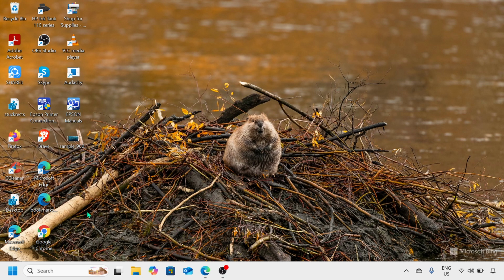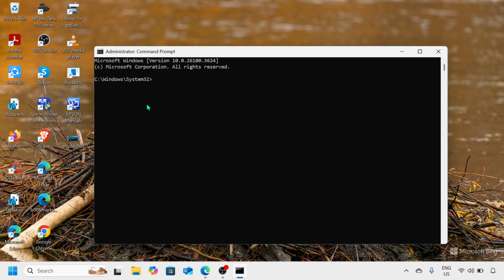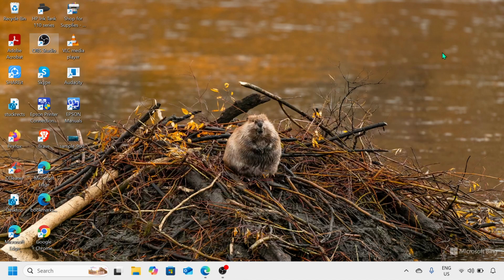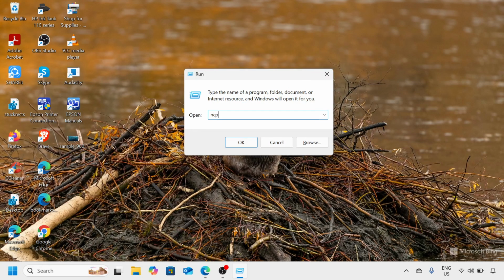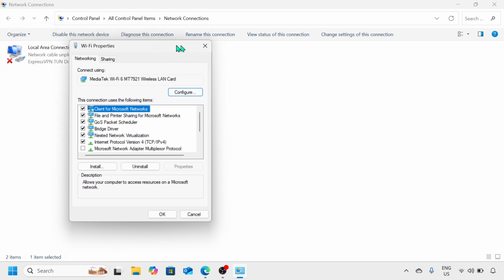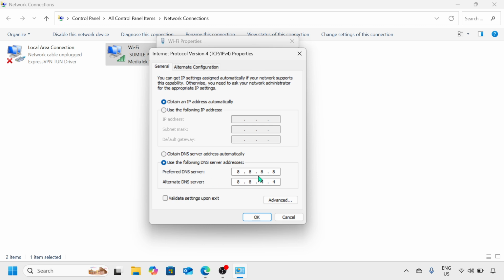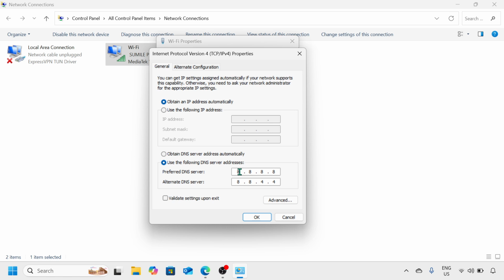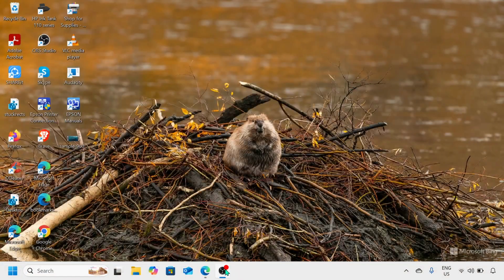[QUICK FIX] Your DNS Server Might Be Unavailable in Windows 11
If you're seeing the "Your DNS server might be unavailable" error in Windows 11, this video offers a quick and easy fix. This error can disrupt your internet connection, but with just a few simple steps, you’ll be back online in no time. Perfect for users experiencing slow browsing or complete connection failure. The solution doesn’t require advanced tech knowledge or tools—just follow along for a smoother connection. Restore your network access and enjoy uninterrupted internet service.

Command:
ipconfig /flushdns